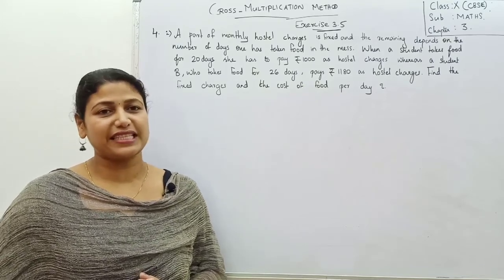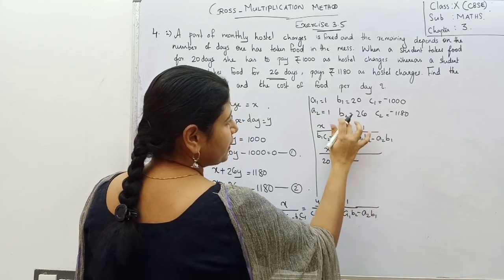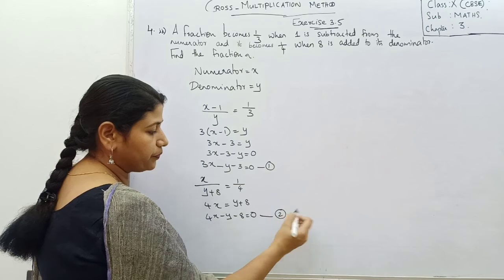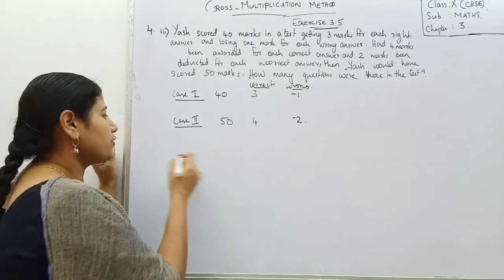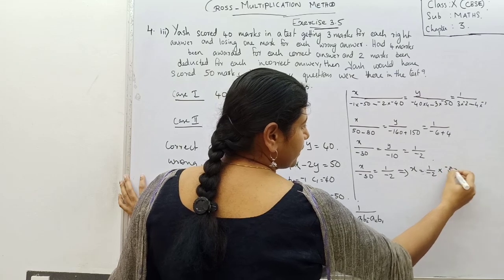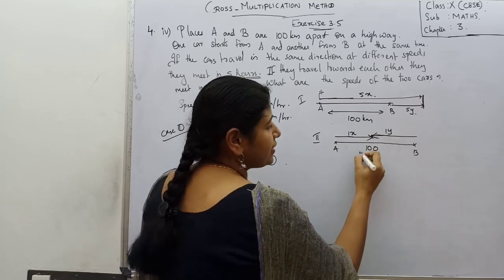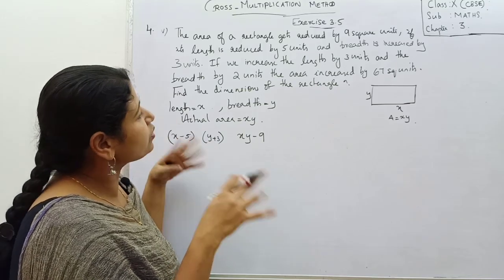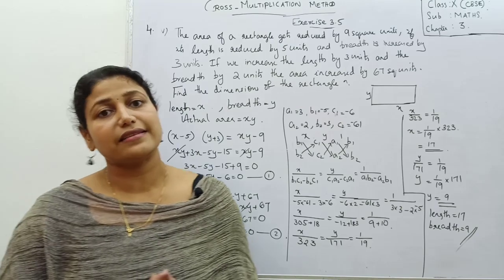PAIR OF LINEAR EQUATIONS IN TWO VARIABLES (PART-10)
Exercise 3.5 question number 4
cross multiplication method
how to write pair of linear equations